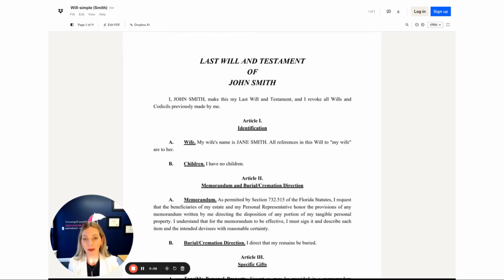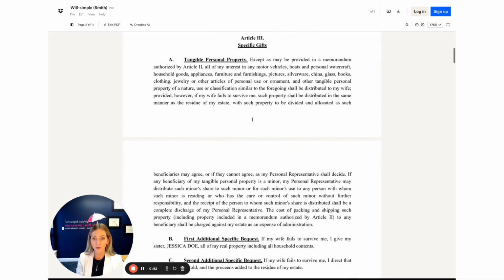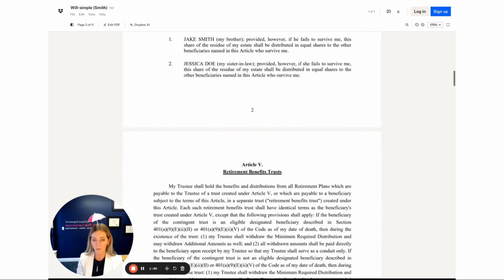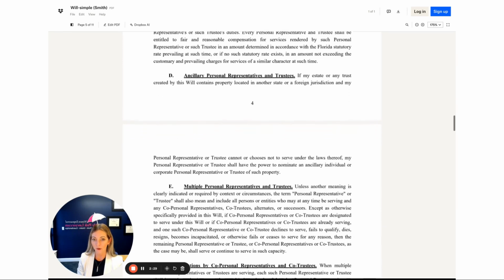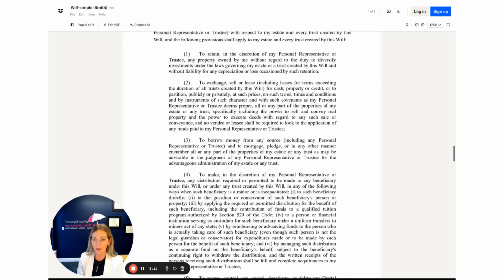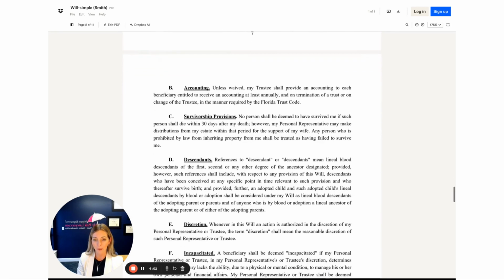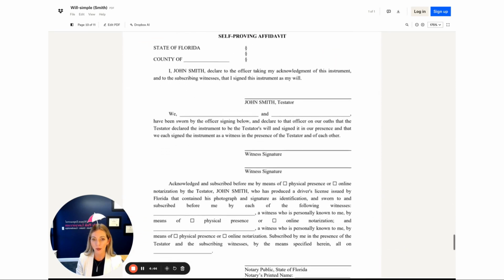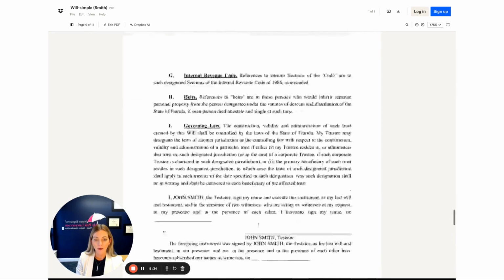Last Will and Testament Breakdown - Simple Wills from My Pink Lawyer®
Talking about Wills can be intimidating, and our team at My Pink Lawyer® is here to break them down for you. Attorney Amanda Lynch Elliott goes through what a Last Will and Testament entails.